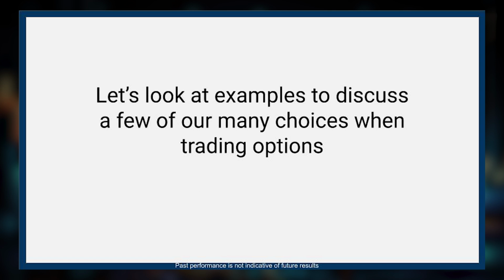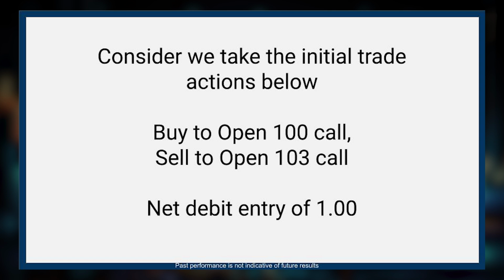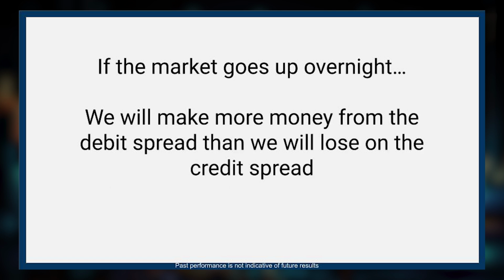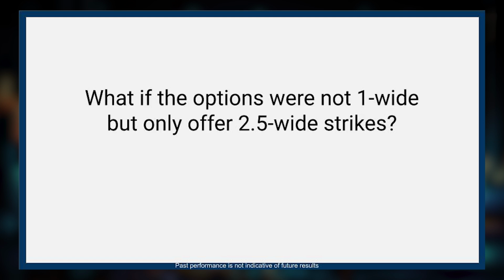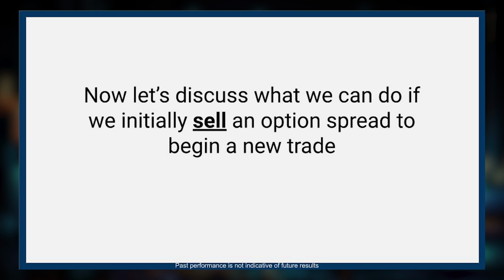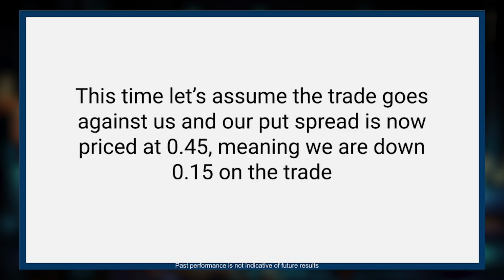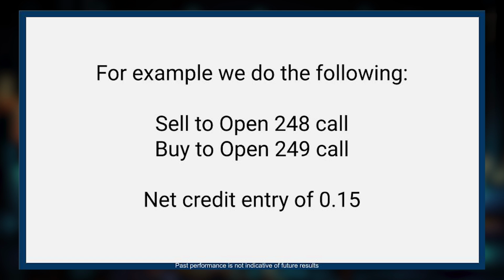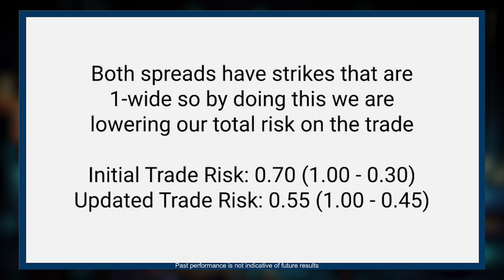Avoiding a Day Trade when Trading Option Spreads